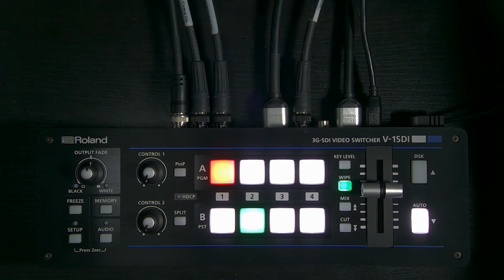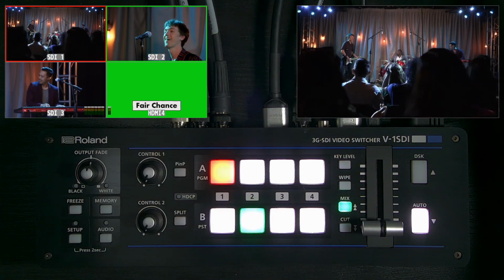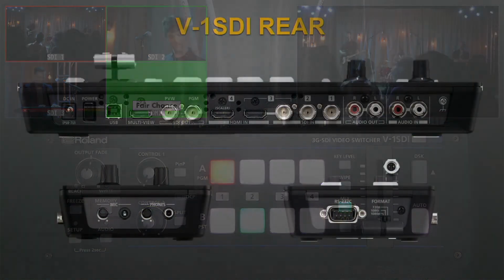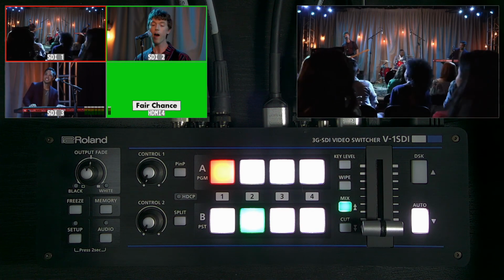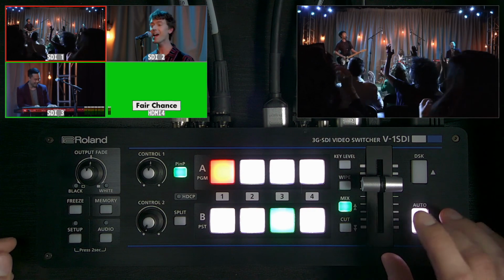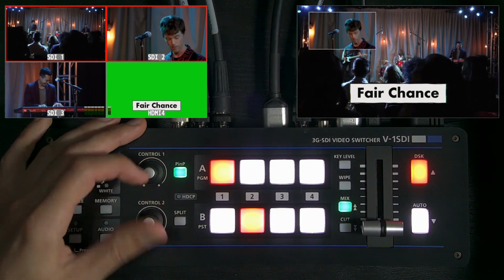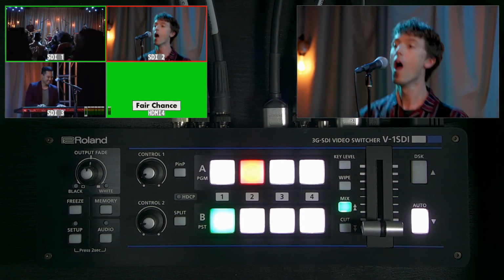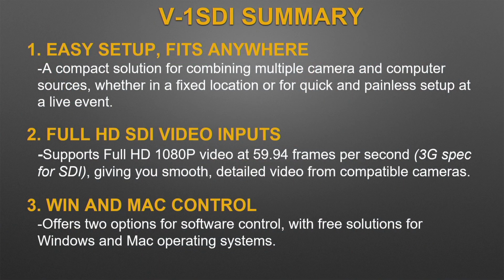Getting to Know the Roland V 1SDI